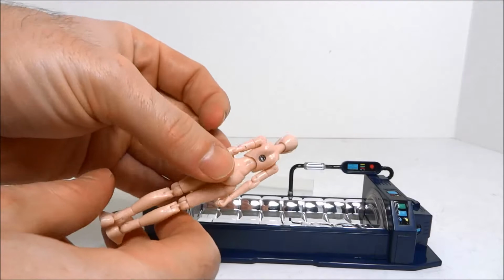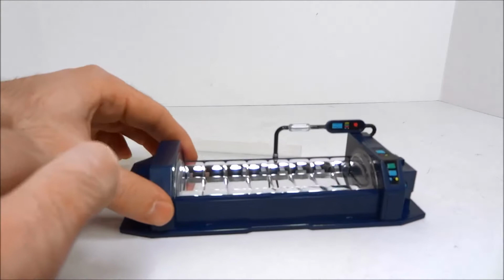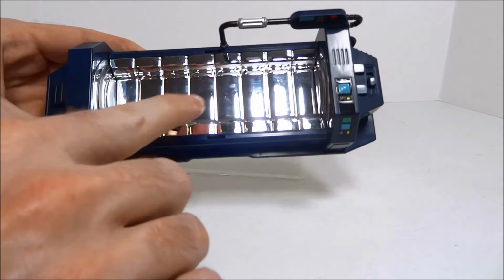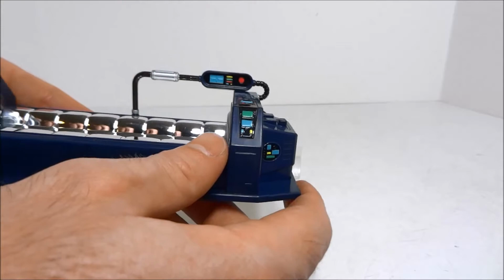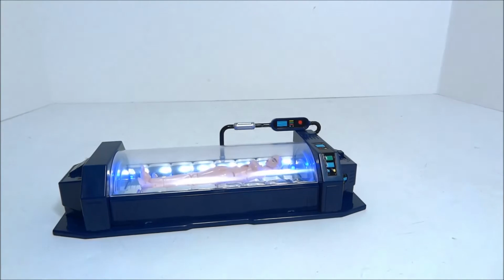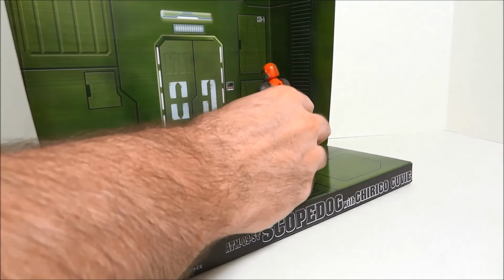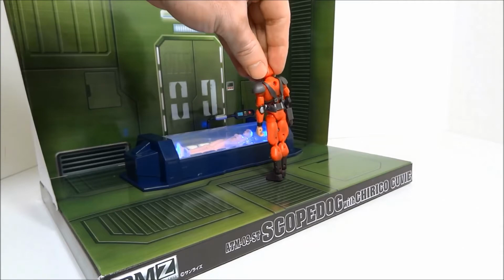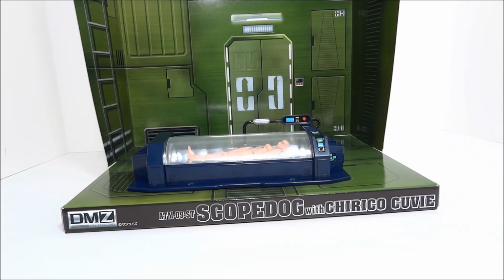Takara MAP 01 Fyana Review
Scorched Earth Toys @ anymoon.com reviews Takara's 1/18 scale MAP-01 Fyana (Proto-1) figure with Jijirium capsule.  This toy is meant as an accessory to your Dual Model Zwei Votoms toys.